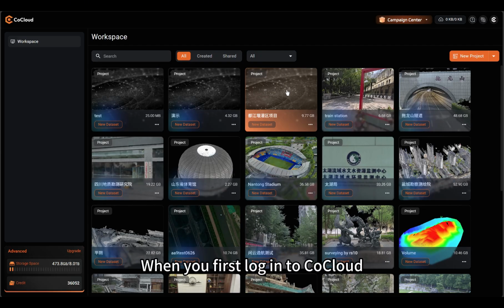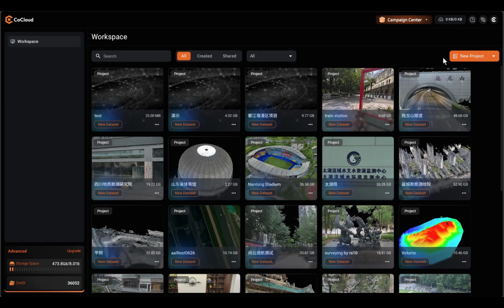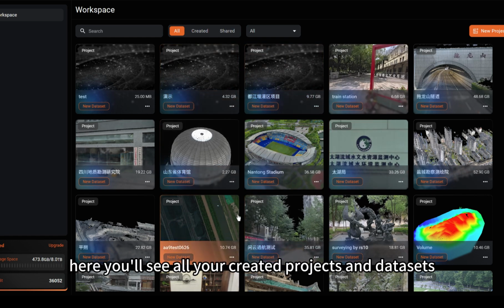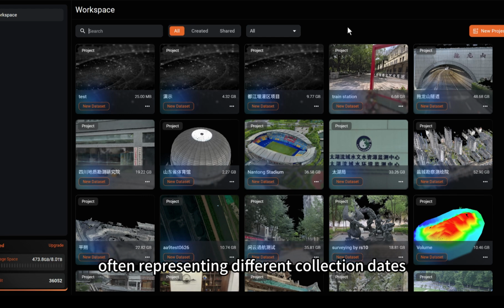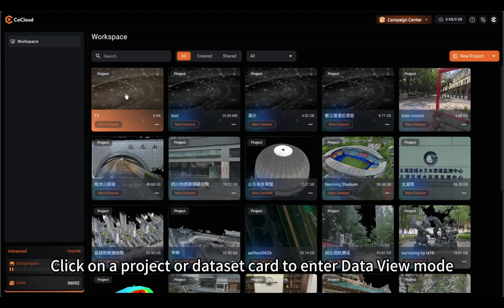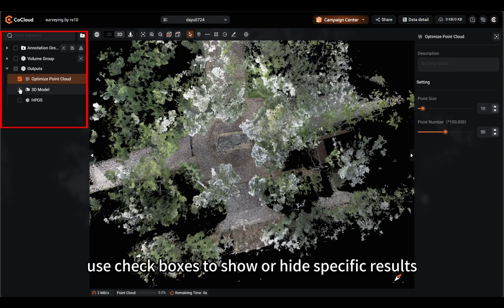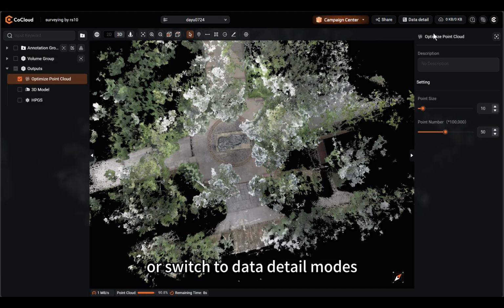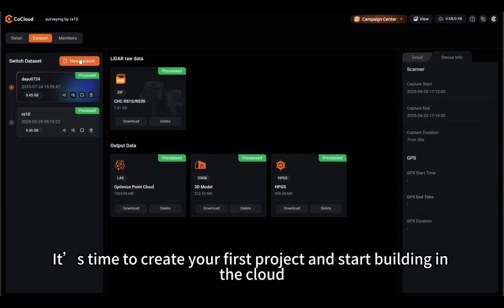CHCNAV CoCloud Interface & Page Layout Introduction | PQS Tech Support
Welcome back to PQS Tech Support! In this tutorial, we provide a comprehensive introduction to the page layout and user interface of CHCNAV CoCloud. Getting familiar with your workspace is the first step to an efficient workflow. We will guide you through the main dashboard, show you where essential tools and menus are located, and help you understand how to navigate the platform to manage your geospatial projects with ease.

If this overview helped you get comfortable with the CoCloud interface, please give the video a thumbs up and subscribe to our channel for more CHCNAV tutorials, workflow tips, and dedicated tech support.